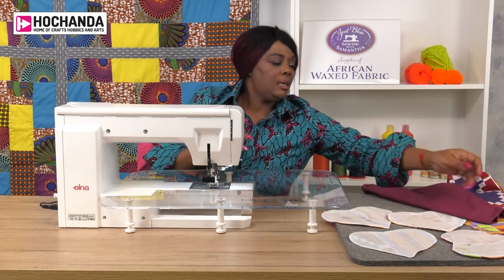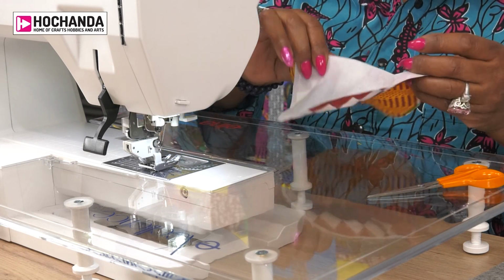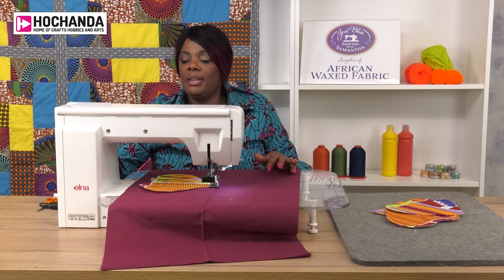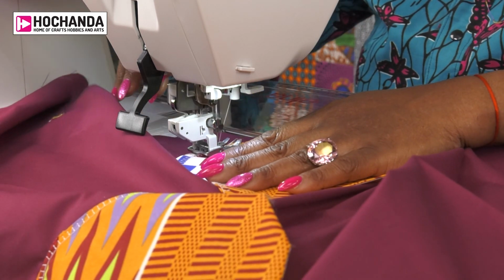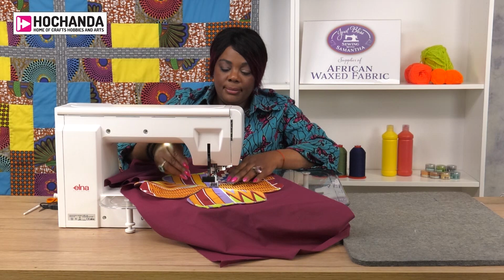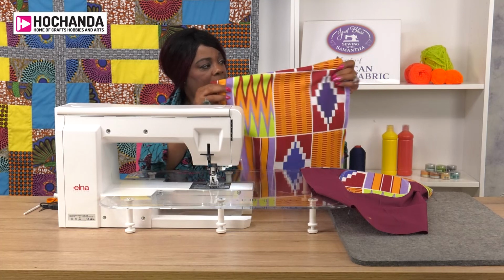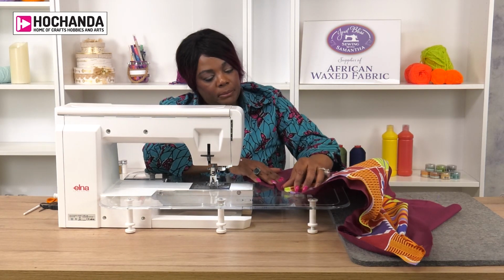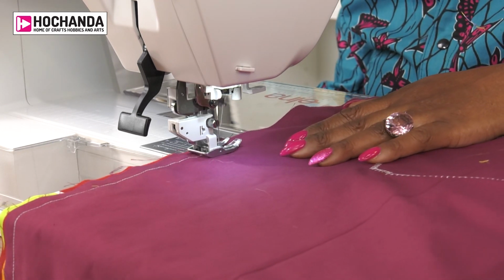How to Make an Applique Cushion with Just Bliss Sewing at Hochanda!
Learn how to create a gorgeous applique cushion in this tutorial with Samantha from Just Bliss Sewing! This easy method will allow you to create something unique for your home!

HOCHANDA is the Home of the UK’s leading TV channel dedicated to Crafts, Hobbies and Arts. Broadcasting 24 hours a day 7 days a week we work with many of the world’s best demonstrators and leading craft brands to help you discover your inner creativity.
Whether you’re a master crafter or just beginning your journey into the world of arts and crafts we have a wide variety of inspiring and informative shows to keep you entertained and with our 14-day money back guarantee and Gold Trusted Service award from Feefo (recognising our commitment to quality service) you know you can buy from Hochanda with complete confidence.